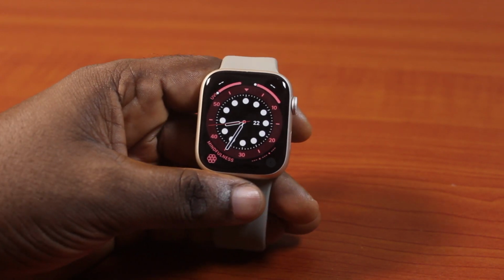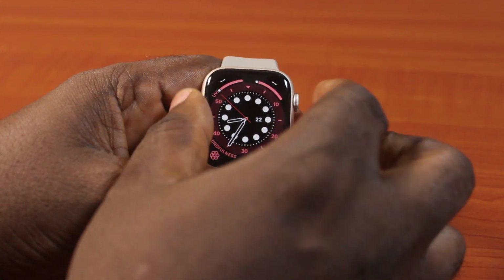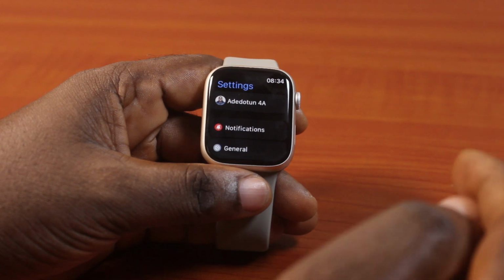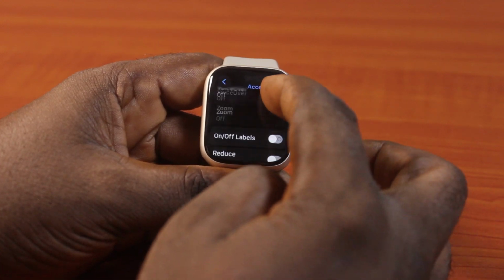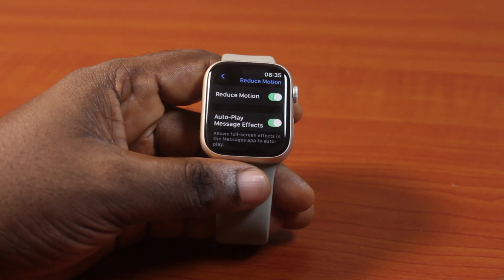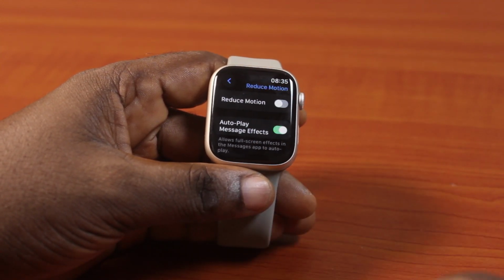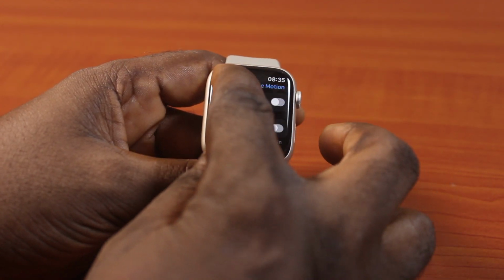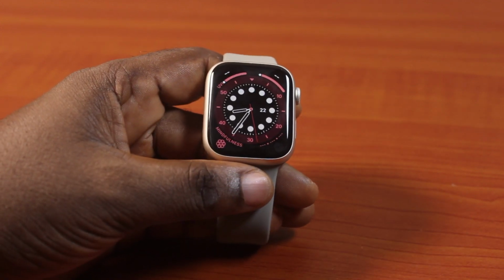How to Turn Off Parallax Effect on Apple Watch Series 9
How to turn off the Parallax effect on Apple Watch Series 9.

Cheap iPhone
Cheap Samsung Phone
Cheap Apple Watch
Cheap Digital Camera
Cheap YouTube Microphone
Cheap MicroSD Card